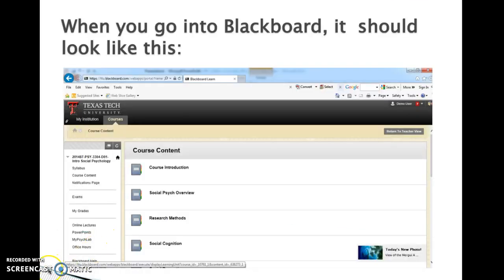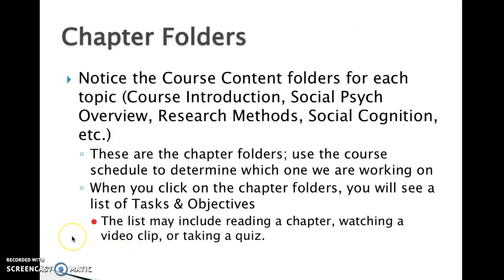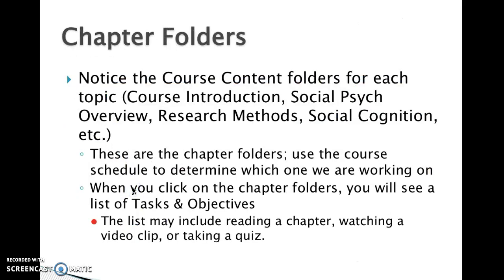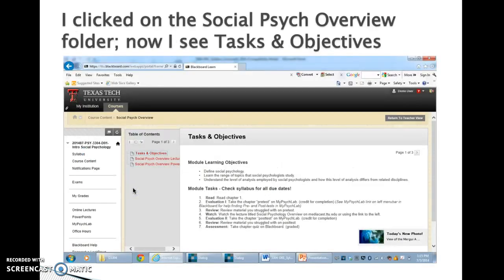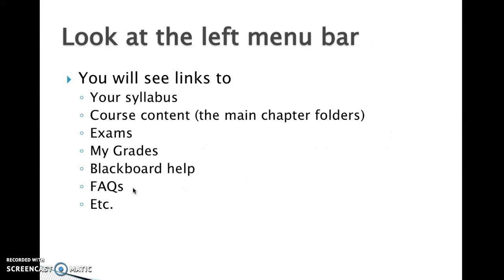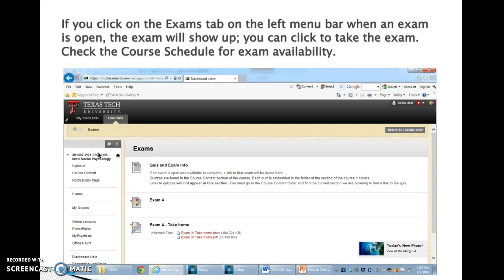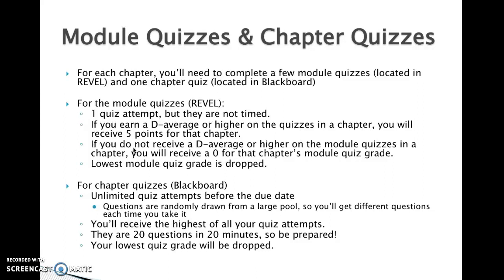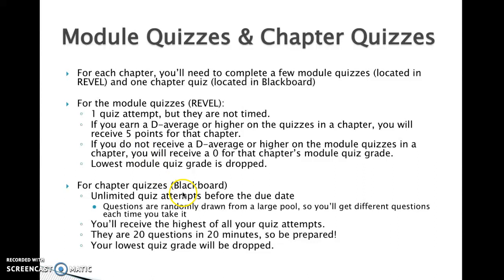How to take this course